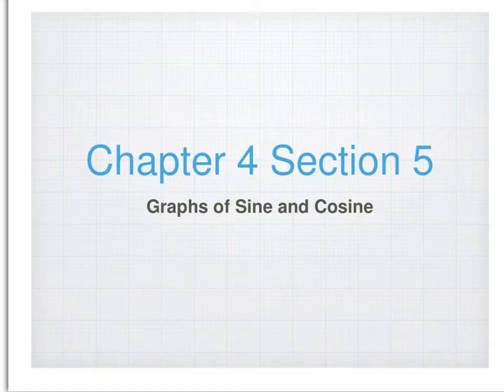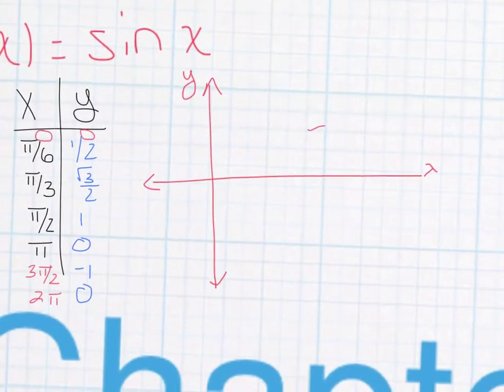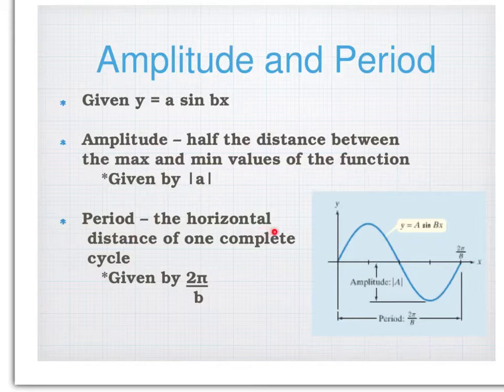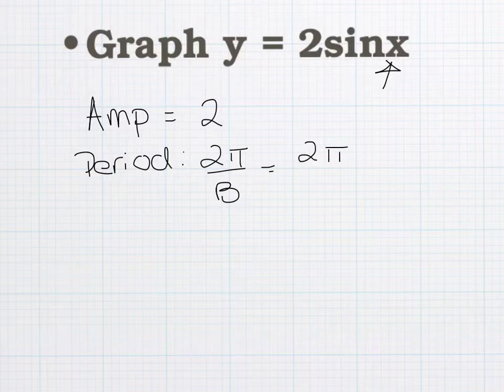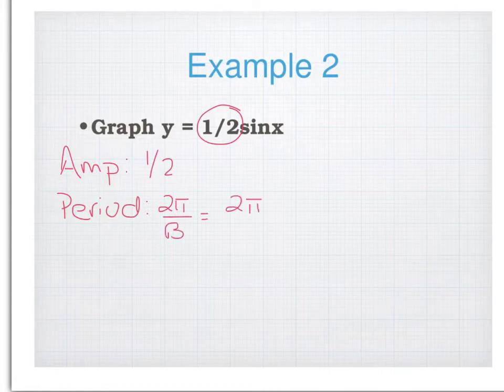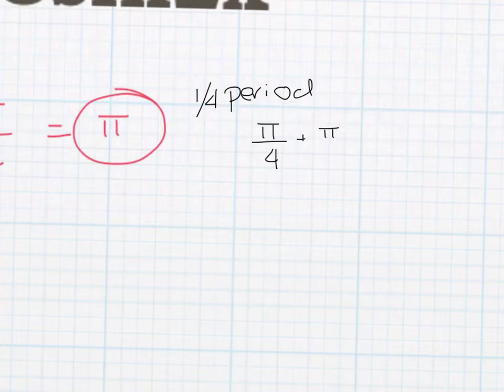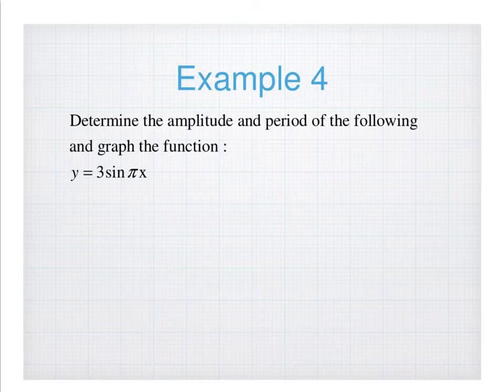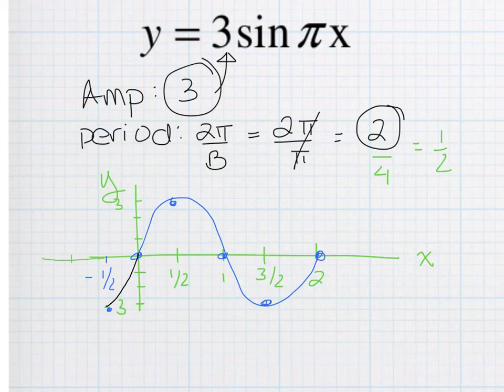Graphing the sine curve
graphing sine